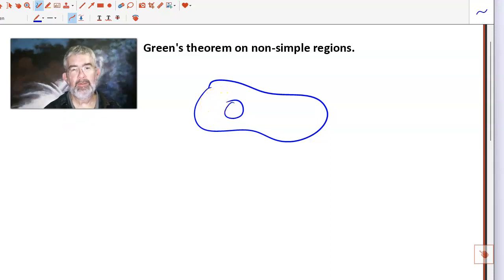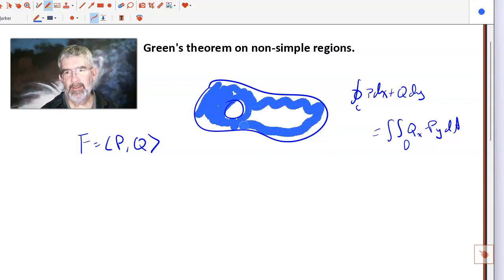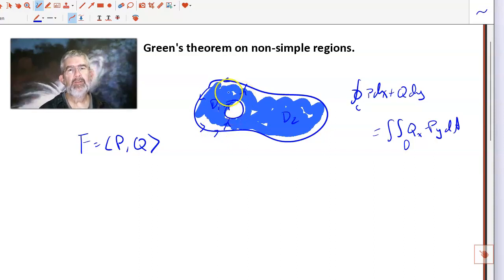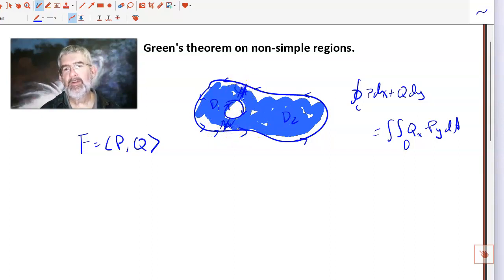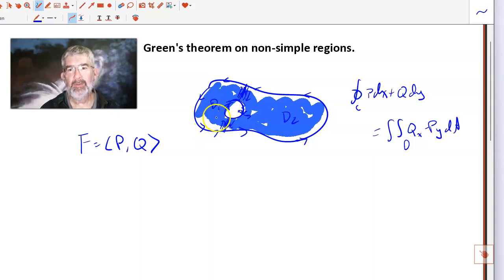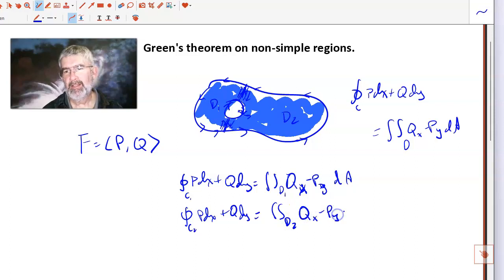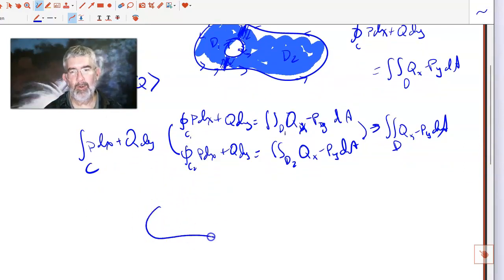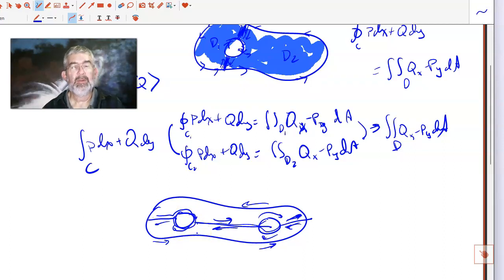Green's theorem for non simple regions